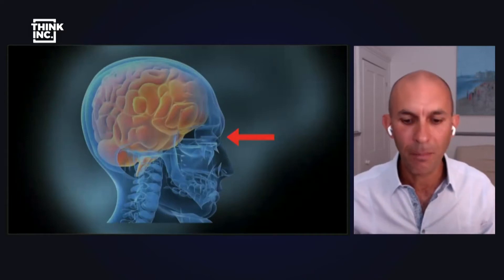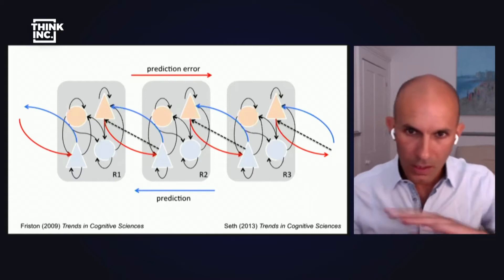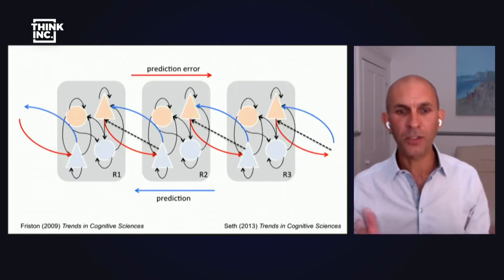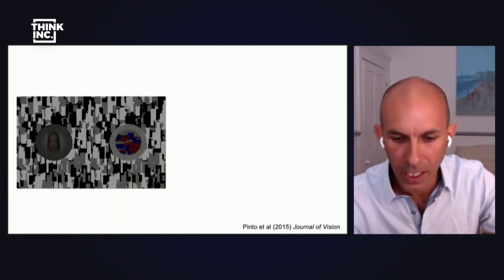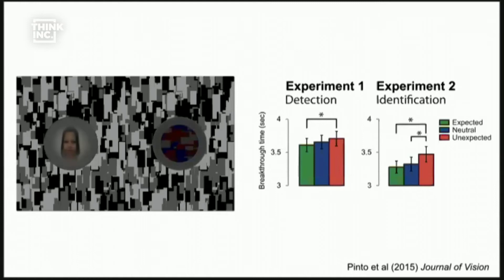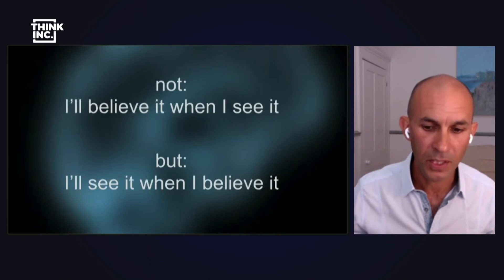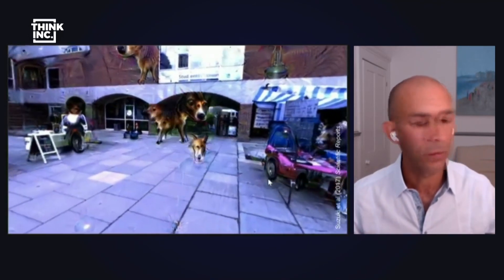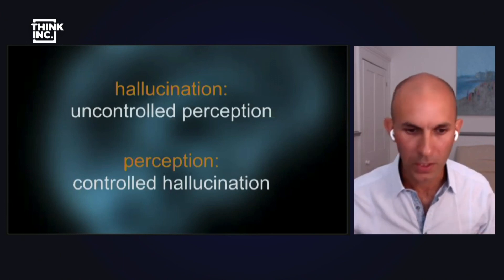Our World Is Not "Real" Ft. Anil Seth | Think Inc.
Our world is not real. Okay, that might be a bit dramatic, but our experience of it isn’t exactly accurate.

That’s because you are constantly tripping out, and your brain is the drug. If a hallucination is the experience of uncontrolled perception, perception is a controlled hallucination, and that control is monopolised by the pink sponge in your head. It’s the translator of sensory signals, the nervous mess expecting things to happen, and the supercomputer which uses all that to predict the future.

So if we never experience the world directly, but instead through the lens of our brains, then our experience of existing has little grounding in reality. Our consciousness is a creation of our own imagination… Confused? Scared? Angry for some reason? Don’t worry – Anil Seth is here to clear things up.

This clip is a recording from our Outside The Box series - an event where Anil dove into topics like:
- Will technology ever develop consciousness of its own?
- Are humans the only creatures on Earth to experience consciousness of self?
- If consciousness is a product of our brain’s interpretation of the world, what happens if we start hacking it?

The event was hosted by Junior Research Fellow Lila Landowski.

ABOUT THINK INC.
Think Inc. is a community of individuals on a mission to expose the true face of modern society. Armed with ideas, we defy the stale conventions of learning by shifting the world’s attention to global ideas, while opening minds.

We’re not on the fringe. We are trendsetters with the power to shift perceptions and reshape the face of the mainstream.

In 2014, Think Inc. launched with the mandate of creating a community where ideas can be shared, challenged, voiced and became a champion of democratising ideas. On this foundation, Think Inc. has grown into a powerful collective.